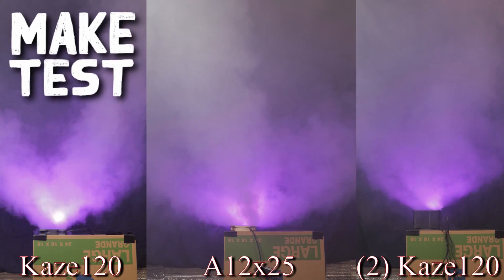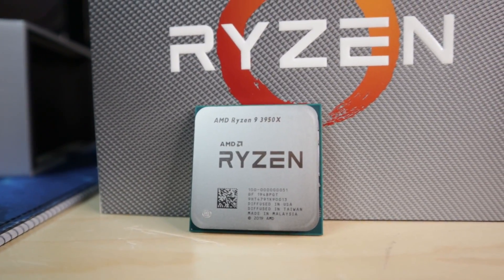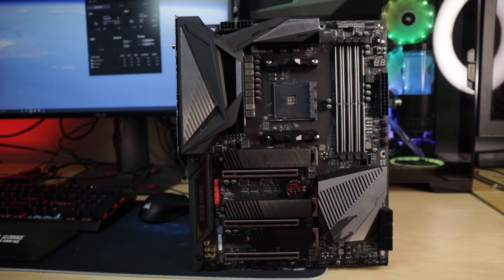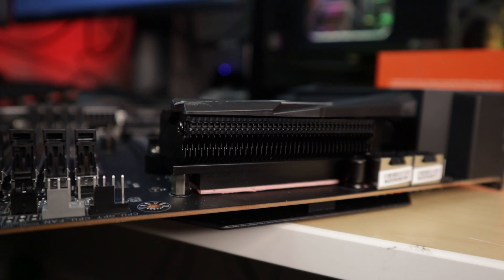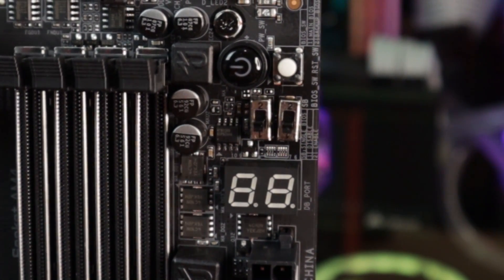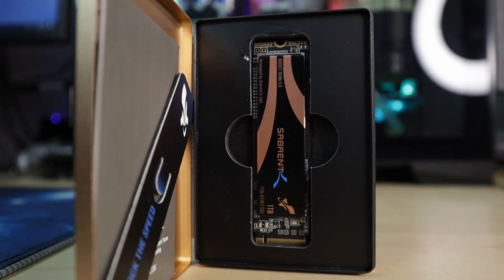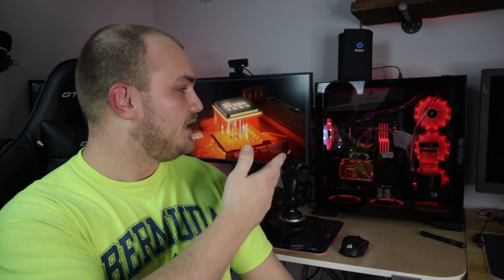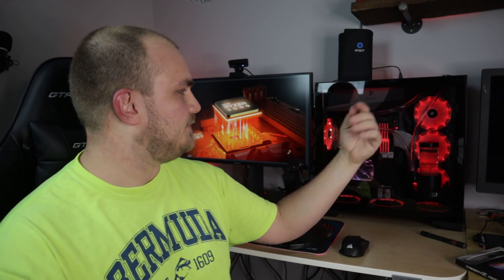EVERYTHING WENT WRONG, Upgrading I7-7700K to Ryzen 9 3950X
Have you ever wondered how much better the 3950x is than something like the I7-7700k, well if you are that specific i can help you out because i just upgraded to AMD for the first time ever and it is amazing. Although the upgrade did not at all go smooth.